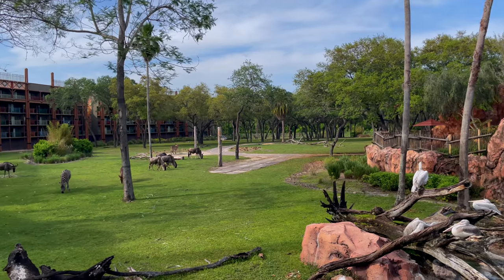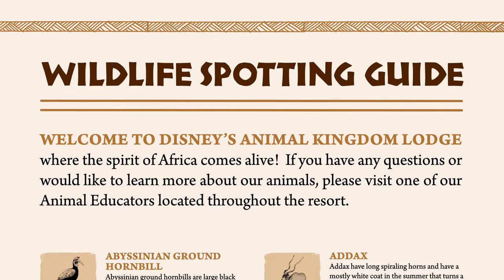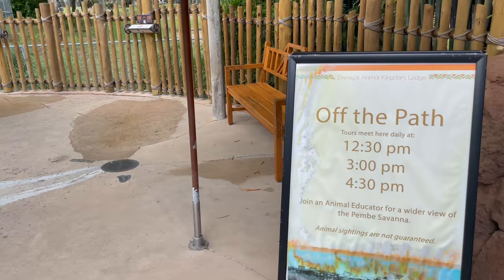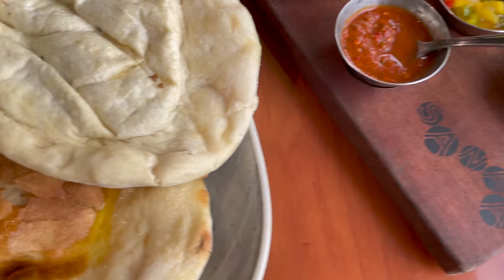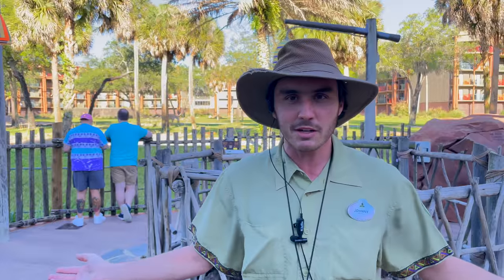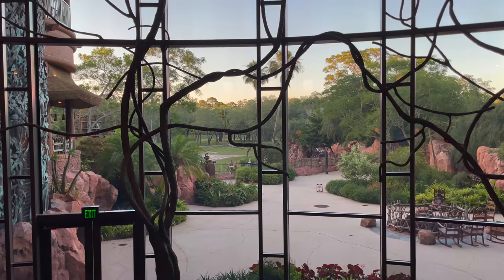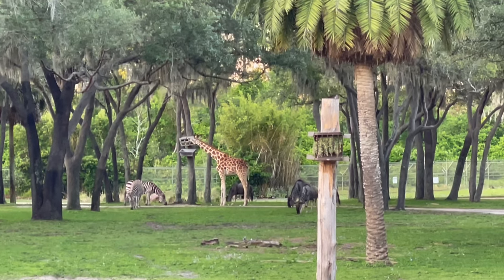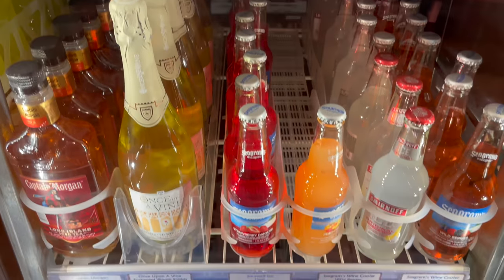FREE at Disney World?! Go Wild at Animal Kingdom Lodge with a Free Safari, Tour & Fun Activities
Jambo! In the second episode of our Free at Disney World series, we're going off the path at Disney's Animal Kingdom Lodge for a unique, behind-the-scenes tour of one of their four savannas that is home to a famous (and famously flirty) feathered resident. Then we'll check out the other savannas that are home to giraffes, zebras, wildebeests and more! We'll learn some fun facts about ostrich eggs and find out what makes pink flamingos so pink. Finally, we'll catch the spectacular sunset at the appropriately-named Sunset Savanna and enjoy some surprisingly inexpensive white wine ($19 for a BOTTLE...at Disney World?) in a paper cup. Click play on this video and let's get to it!